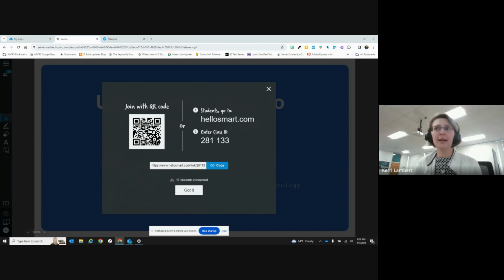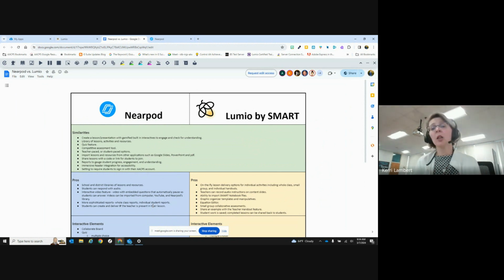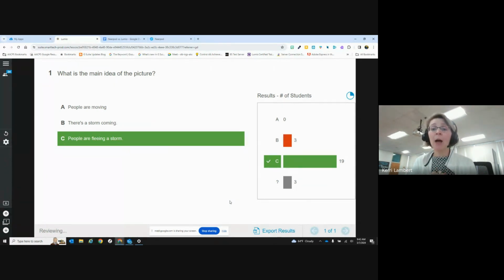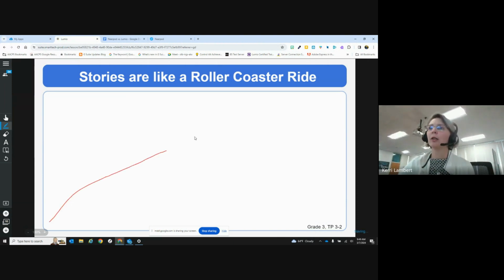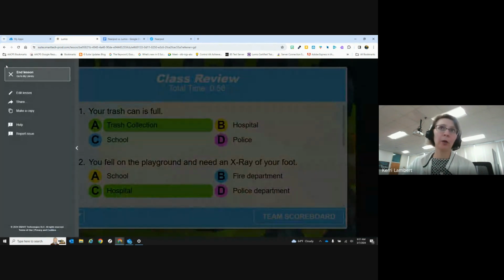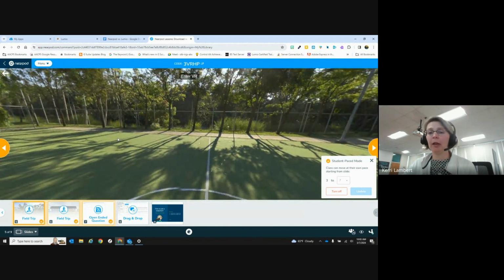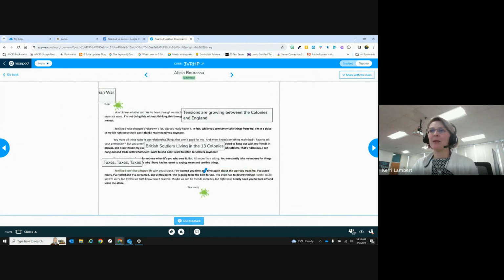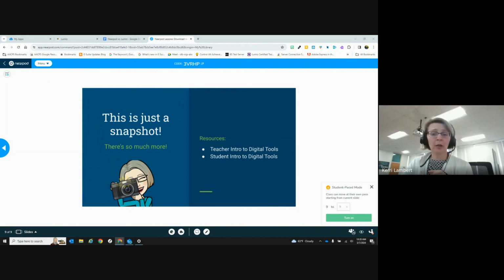Connecting with Text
Kerri Lambert, AACPS Office of Instructional Technology
Mastering the skill to effectively respond to text is a vital one for students. In this session, delve into the transformation of our curricular materials into interactive activities using Nearpod and Lumio. This not only amplifies student engagement but also grants access to a diverse range of materials, including text, images, video, and audio and provides opportunity for student discourse. Furthermore, it empowers teachers to provide immediate feedback to students allowing them to refine their answers in the moment. By facilitating digital interaction with text, educators can gather valuable data for reteaching and extending skills, aligning with the objectives set forth in school improvement plans.